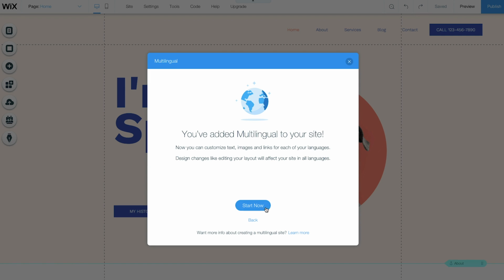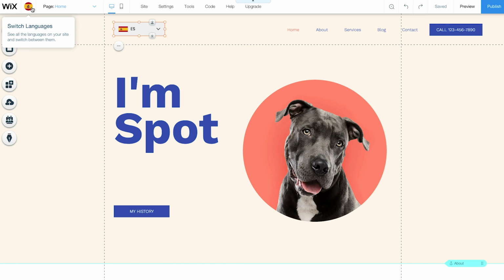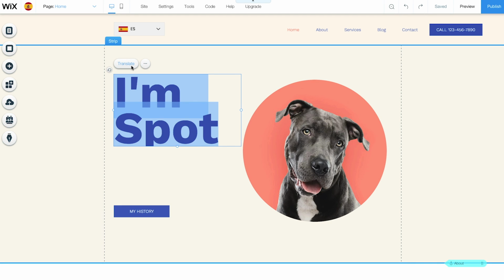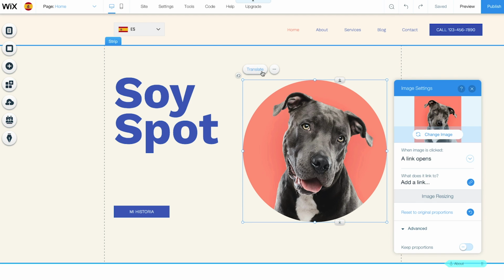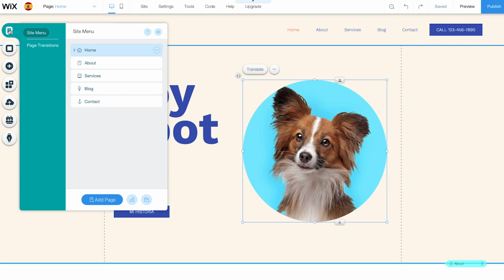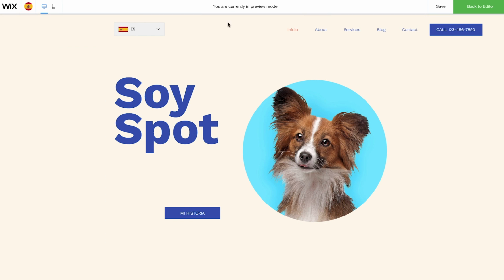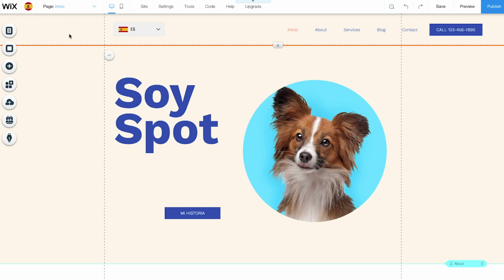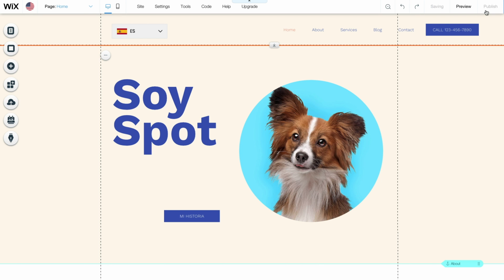How to Make Your Website Multilingual | Wix.com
In this video, learn how to make your website multilingual, so you can speak to your visitors in any language.

About Wix
Create your own professional and stunning website for free. Choose a designer-made template, customize anything, and get online today!